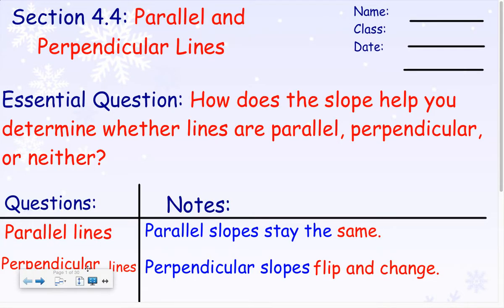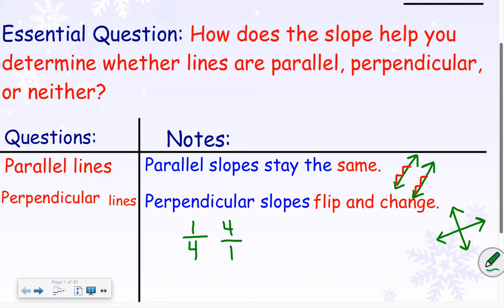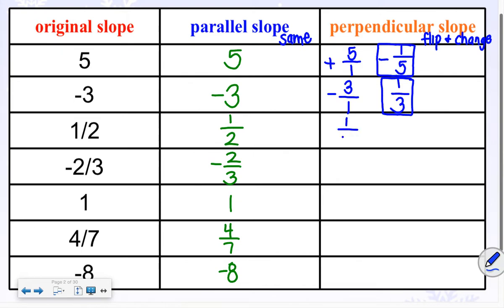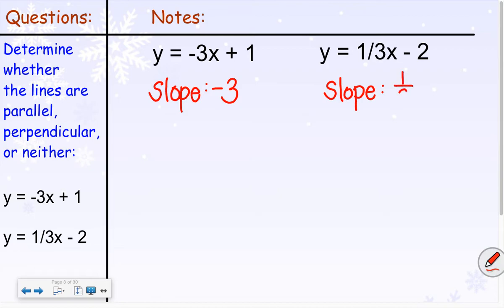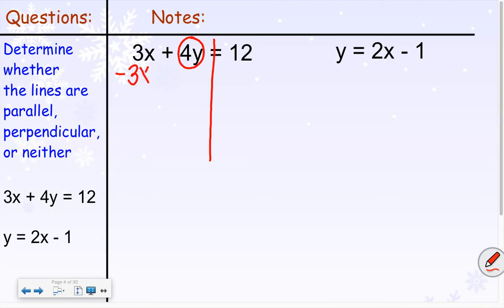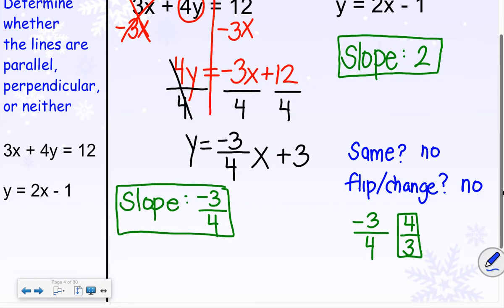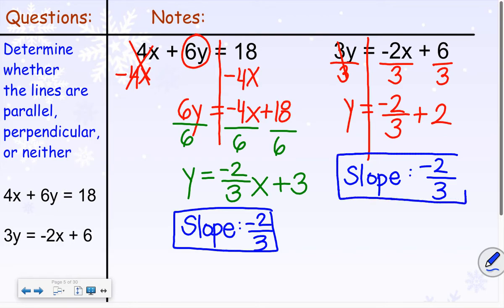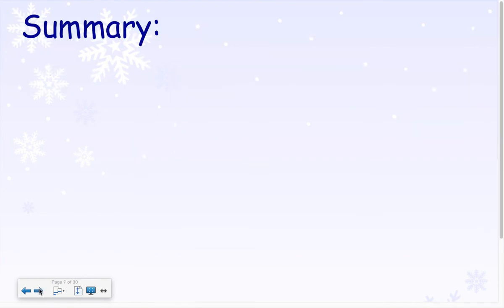MS 4.4 Day 1